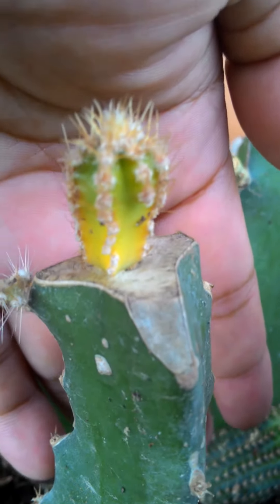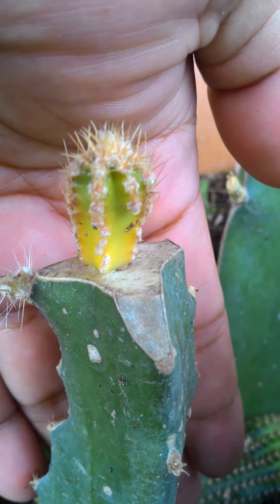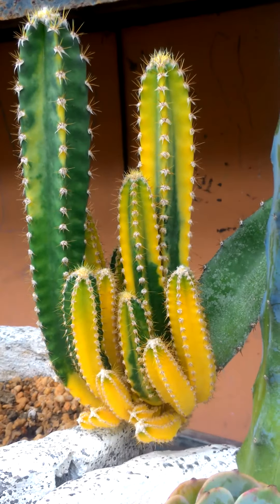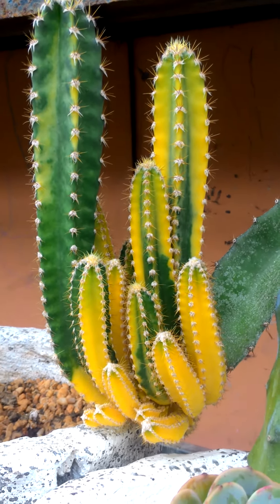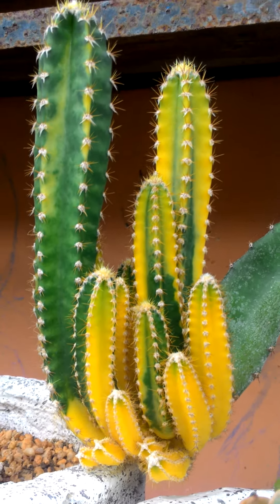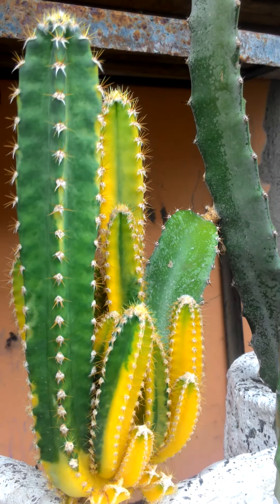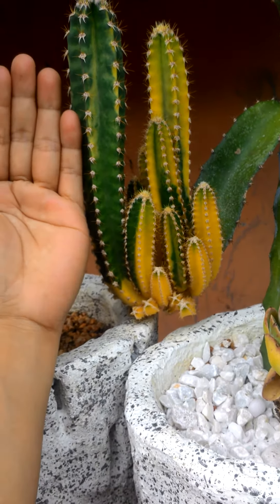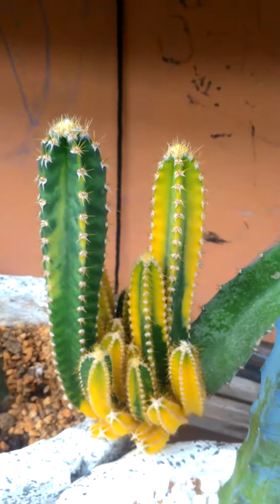Adashee grafted! variegated fairy castle 🌵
from half inch turn into a big grafted😱